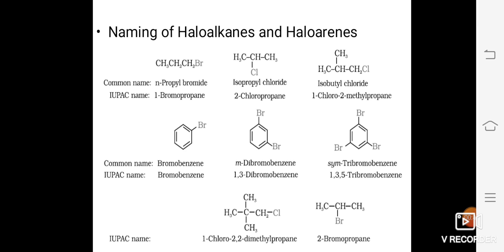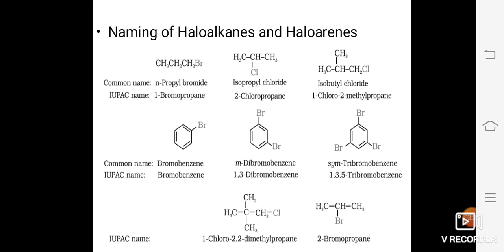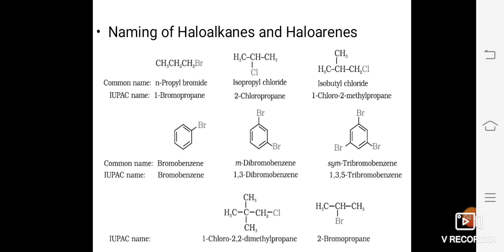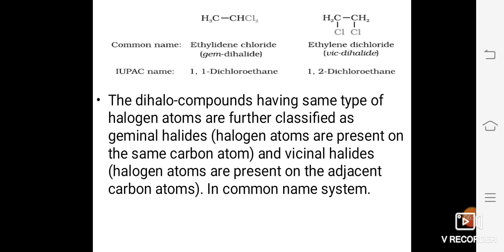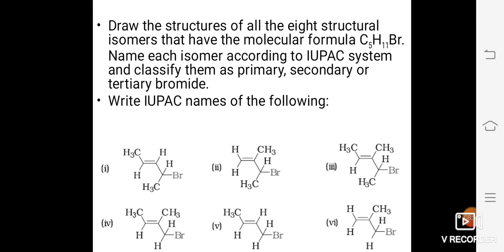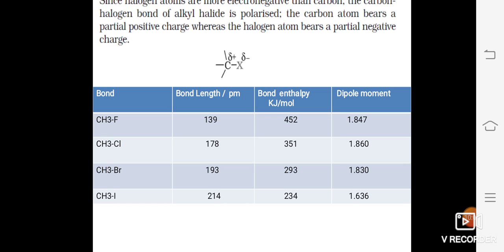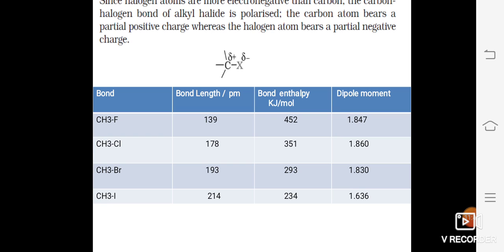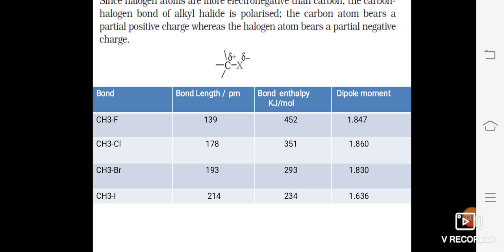Naming of haloalkenes